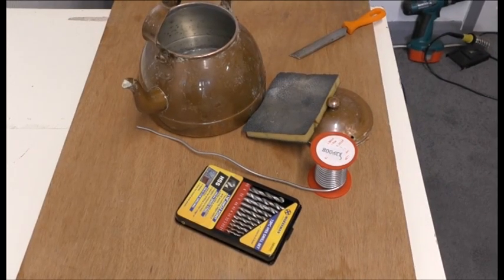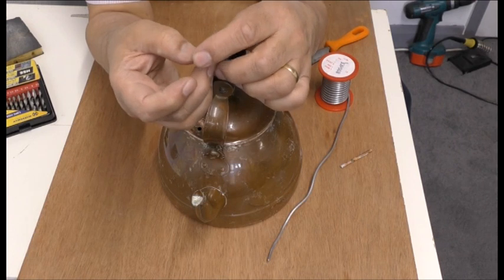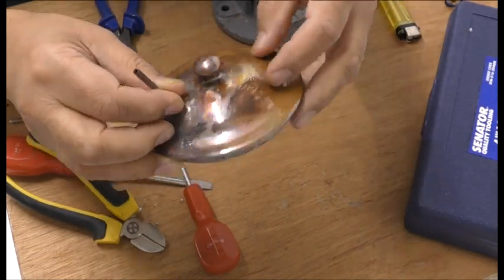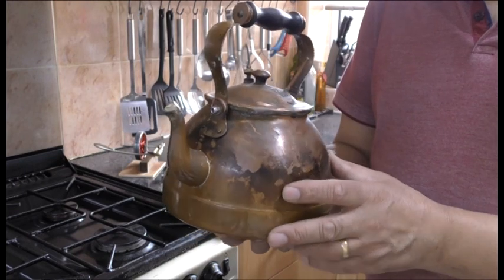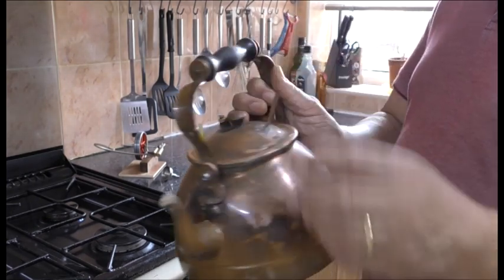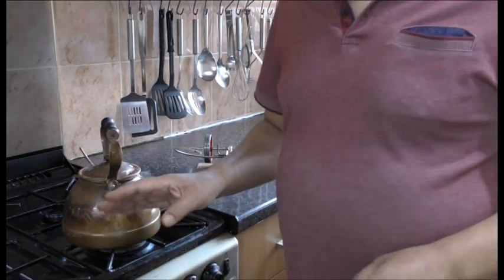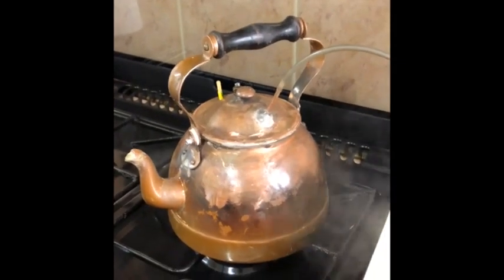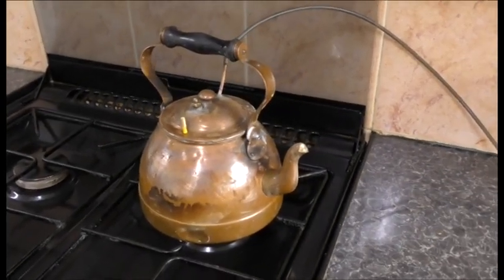#96 Steam Engine Boiler made from Kettle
Please be aware this project is DANGEROUS
I do not take any responsibility for any physical
harm or otherwise caused by any attempt
to try this project at home.